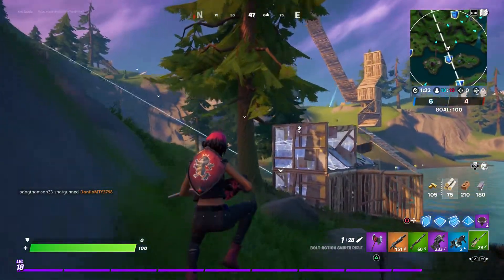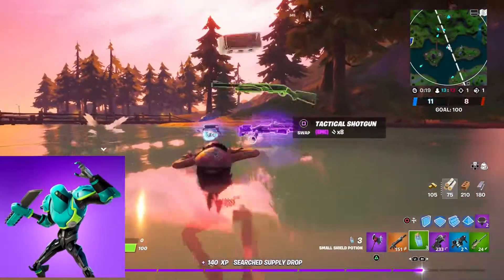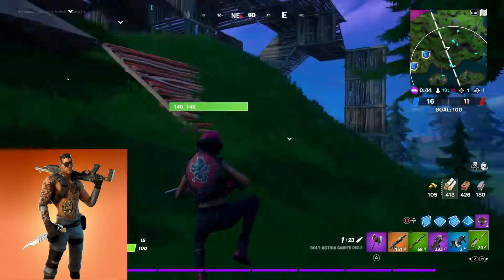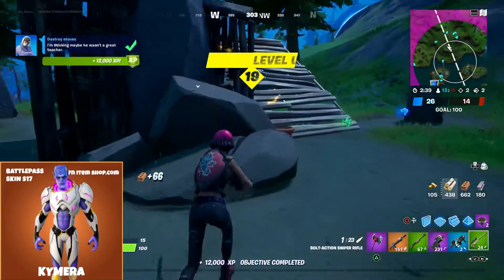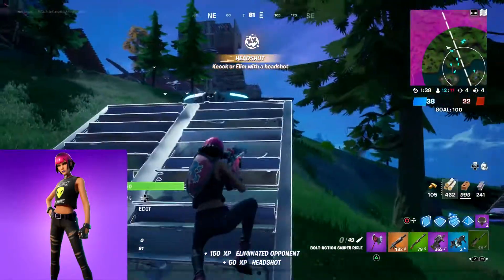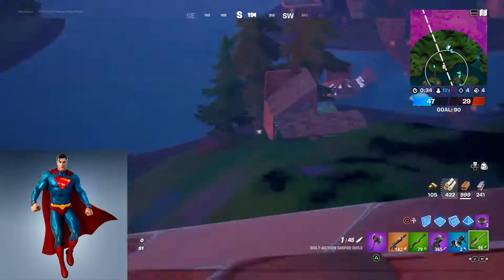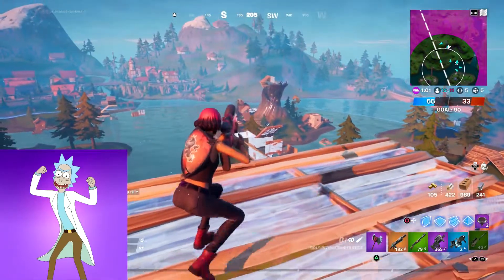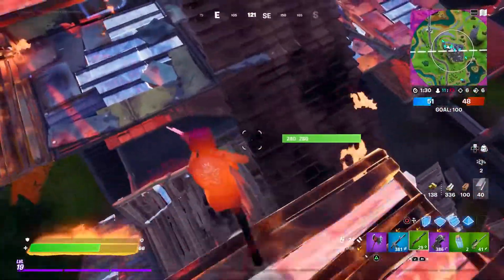RANKING EVERY SEASON 7 BATTLE PASS SKIN FROM WORST TO BEST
In today's video I am ranking everyone of the new battle pass skin for  fortnite chapter 2 season 7.

EpicPartner​​​​​​​​​​​​​​​​​​​​​​​​​​​​​​​​​​​​​​​​​ Support a Creator Code: NotGeezus
Channel Inspired by Ninja, Ali A, Tfue, Lachlan, LazarBeam, Top5 gaming, iTalkFortnite and more.

★PSN: Not_Geezus★